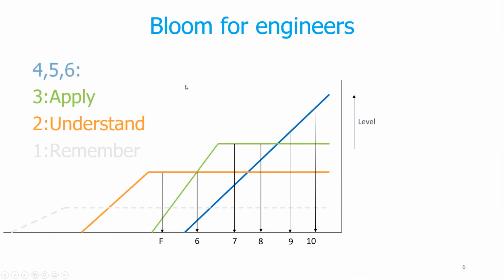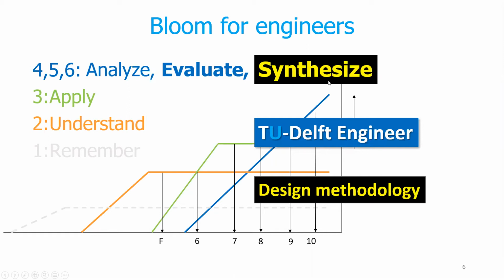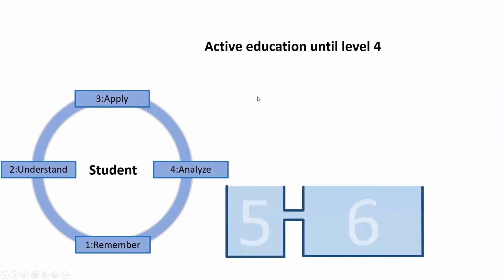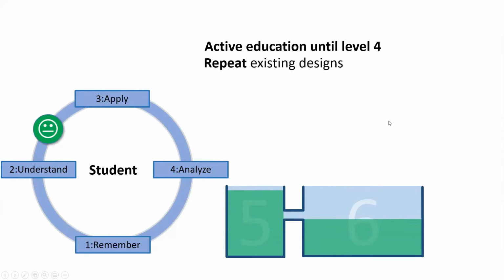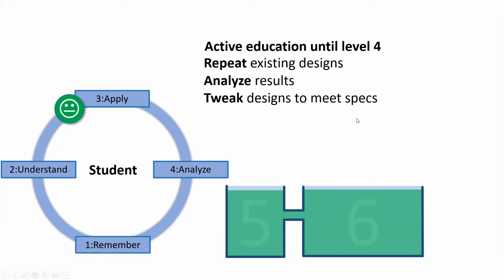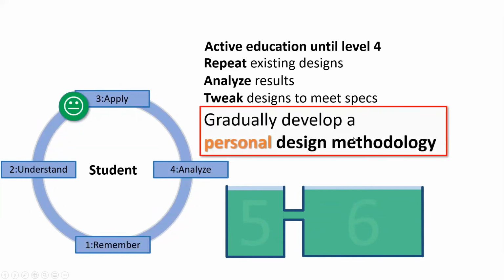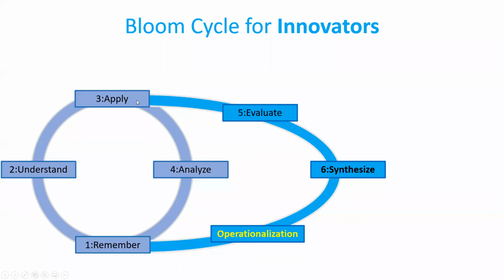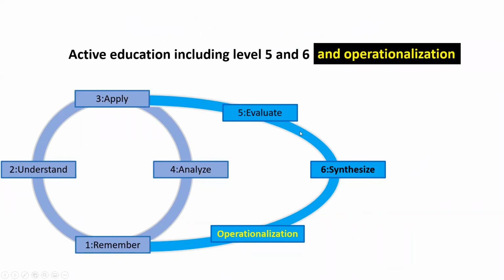EE3C11 2021 1 1 Introduction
This video explains the educational model that is behind the structured Electronic Design Courses at the TU-Delft